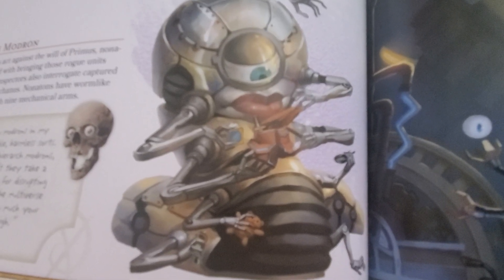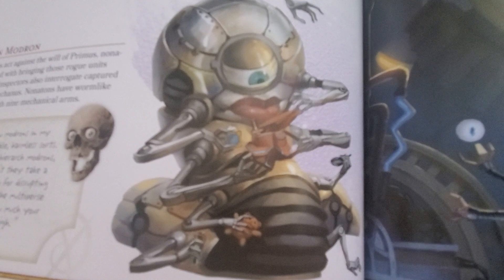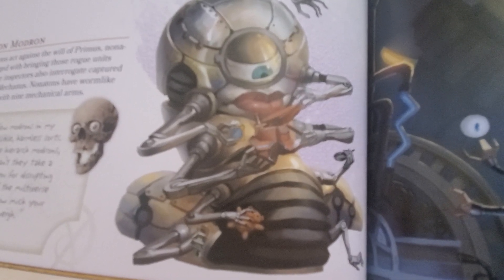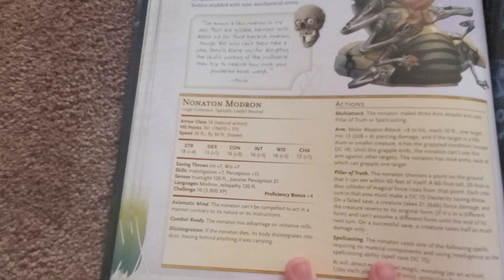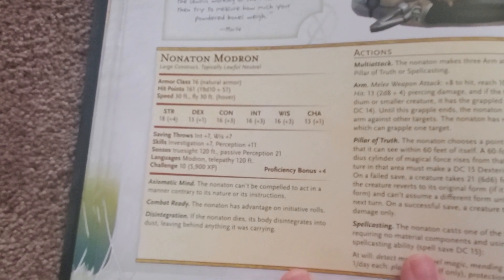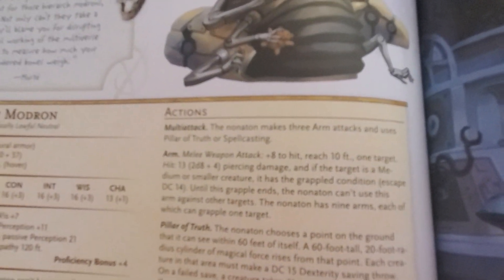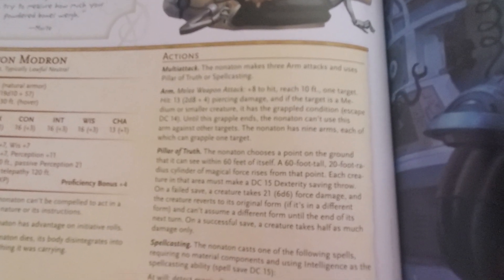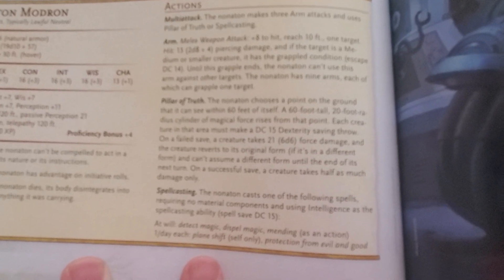Why You NEED TO KNOW ABOUT THE Nonaton Modron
Why You NEED TO KNOW ABOUT THE Nonaton Modron Morte's Planar Parade